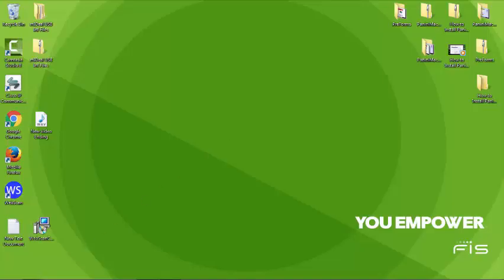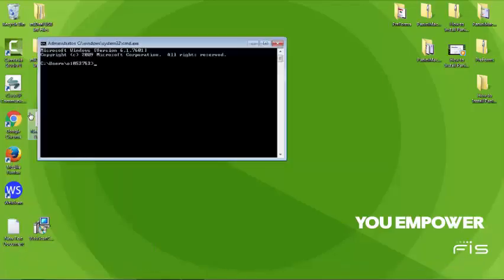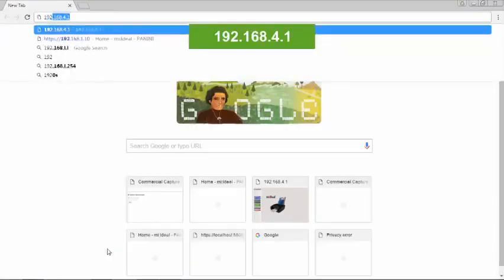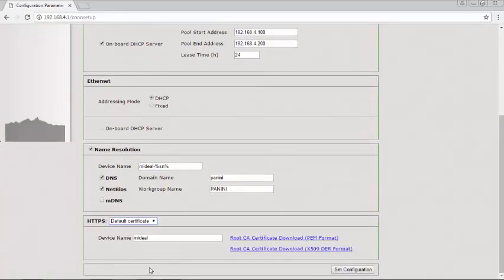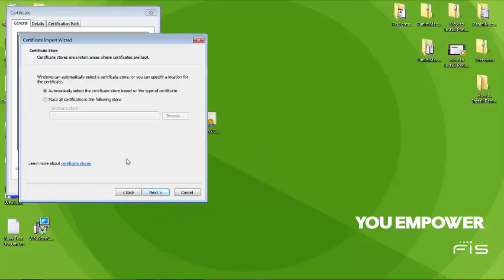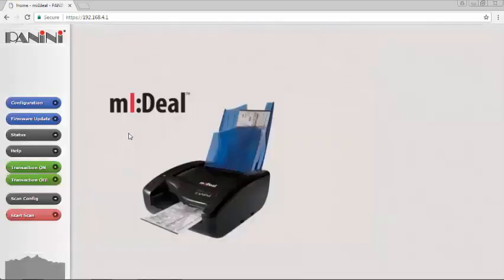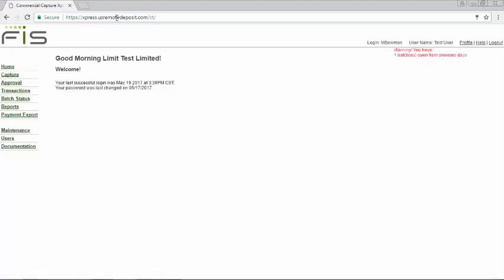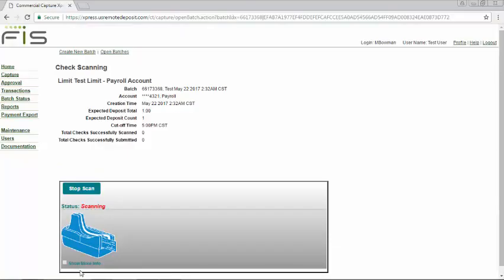Cómo instalar un Panini mIDeal en una PC